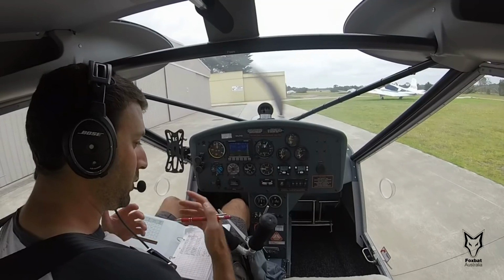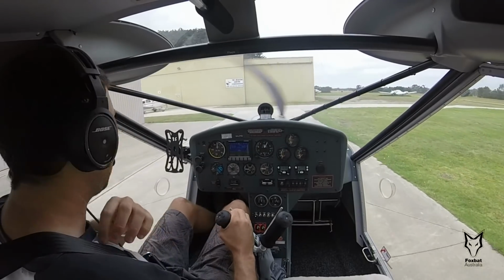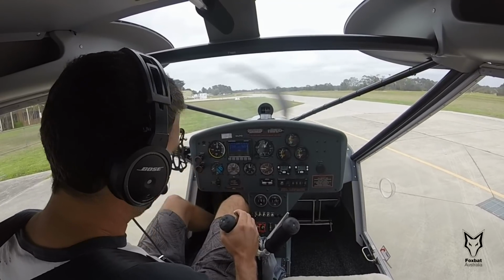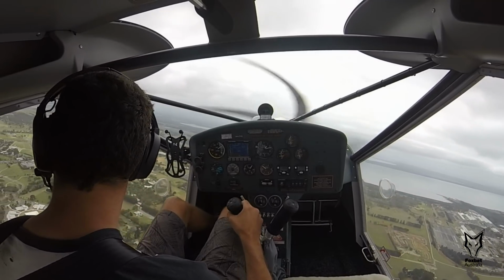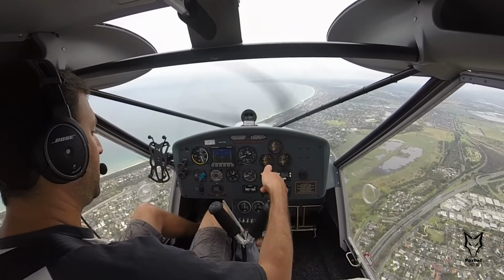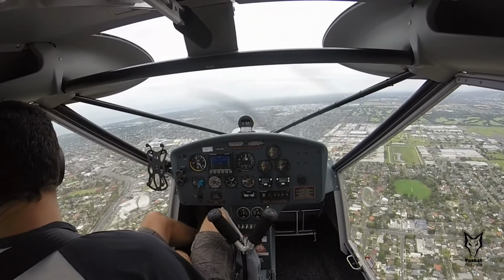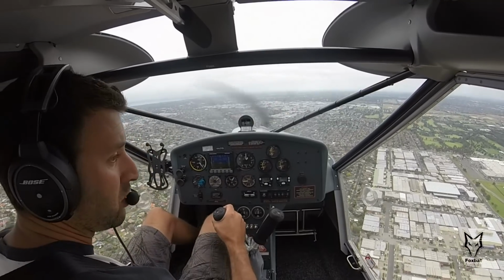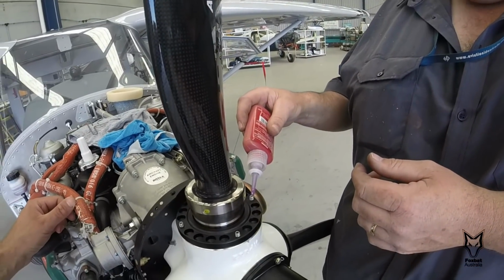25 hours service - A22LS Foxbat - Tyabb to Moorabbin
The first 25 hourly inspection of a Foxbat(and Rotax 912uls) is a 100 hourly inspection equivalent. The addition of the Airmaster in-flight adjustable propellor also meant few extra steps had to be made to complete the service.

Join Ido as he takes Foxbat VH-ZYQ from Tyabb to Moorabbin CAE facility for the first service